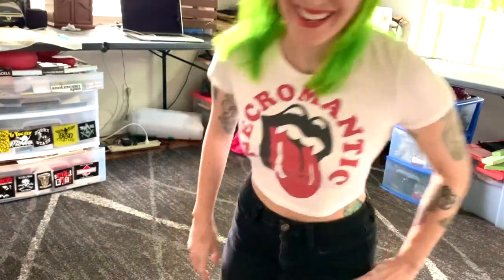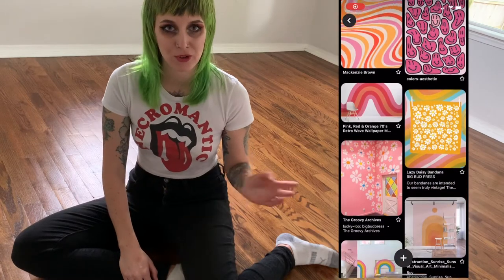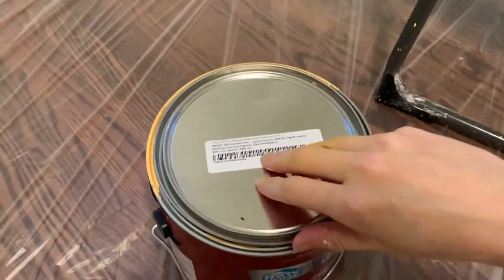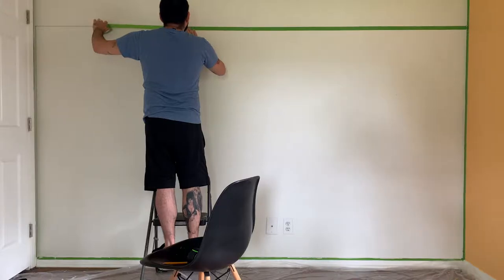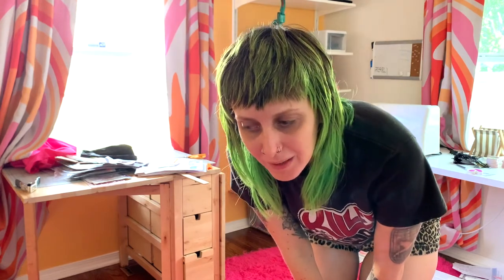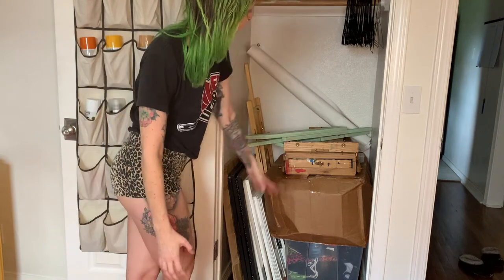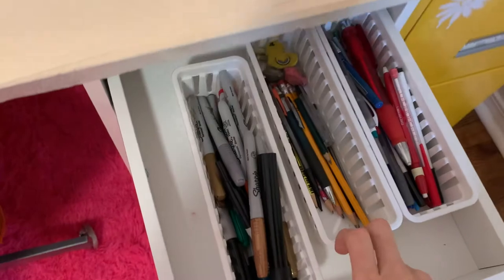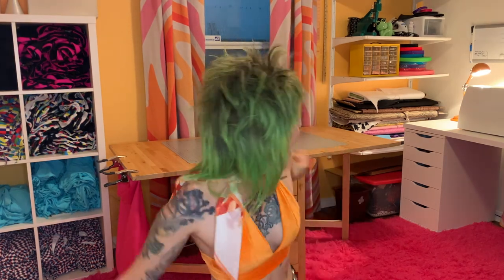I Gave my Sewing Room a 60s/70s Groovy Makeover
Boy was this a project! I spent nearly an entire week giving my sewing/ spare bedroom a very much needed makeover including lots or paint, organizing and new furniture and decor. It was a lot of fun and I'm happy with the outcome. Let me know what you think or if you'd like more into on cost or how to's!